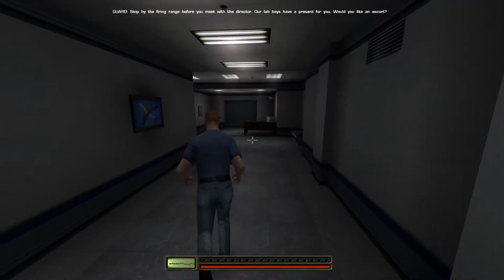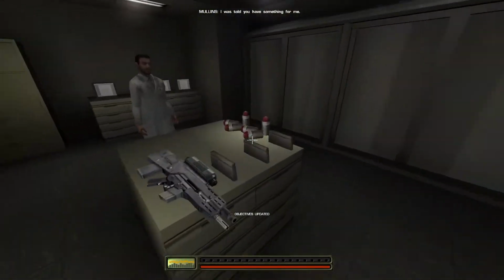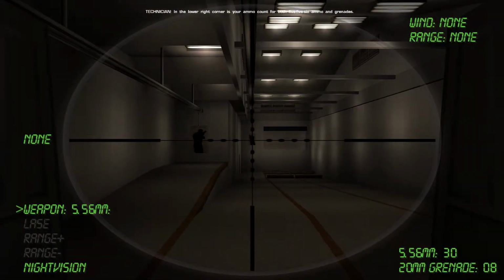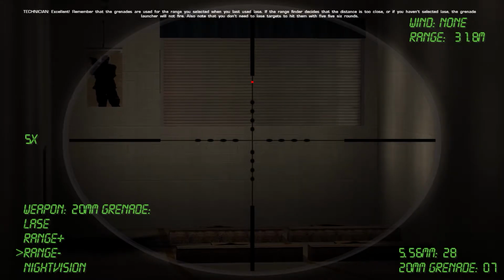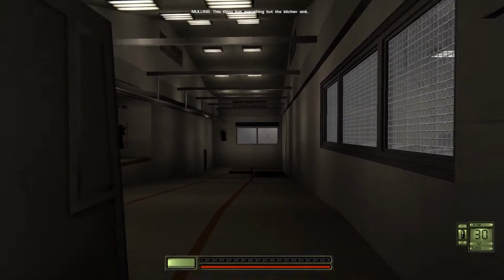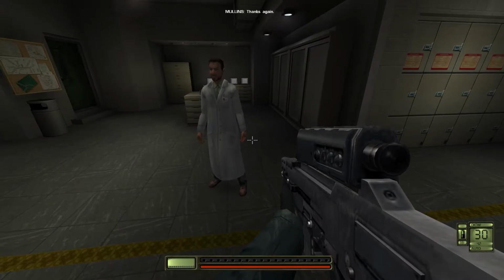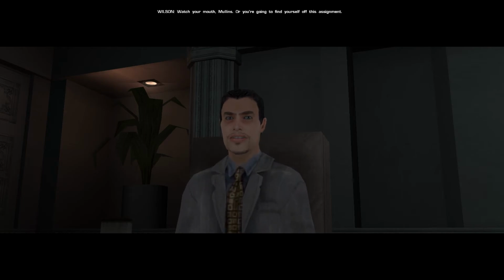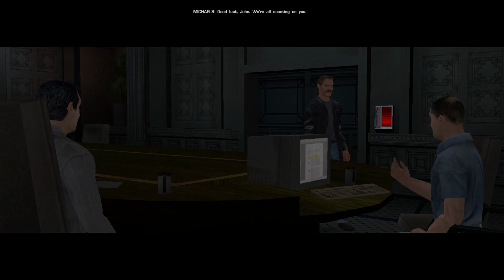Soldier of Fortune II: Double Helix (2002) Walkthrough - PART 21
Soldier of Fortune II: Double Helix (2002) Walkthrough (ENG, 1080p@60fps)

The theme of the Double Helix is germ warfare, as the mercenary Mullins and his new partner Madeline Taylor travel to Colombia to investigate a viral outbreak in a small town, only to link it to a shadowy organization called Prometheus. The virus, called Romulus, is followed by a computer virus called Remus which is programmed to delete files on any computer in the world, in this case, files relating to Prometheus and Romulus, so an anti-virus cannot be formulated. Prometheus then plans to blackmail the G8 countries at a summit in Switzerland for billions of dollars. It is revealed throughout the course of the game that a mole inside The Shop may be feeding information to the terrorists.